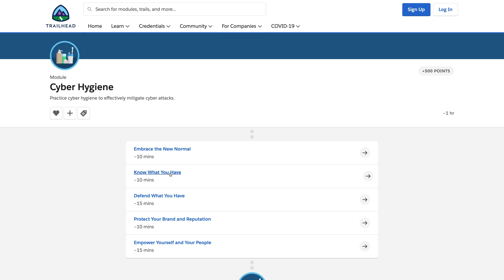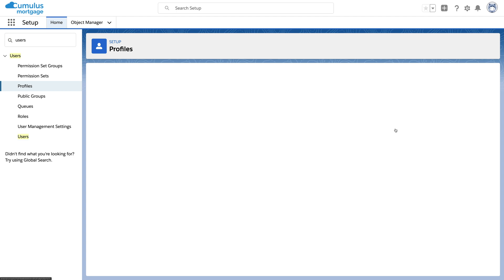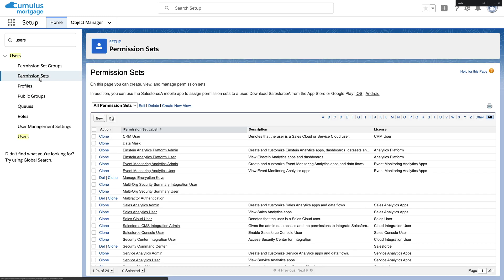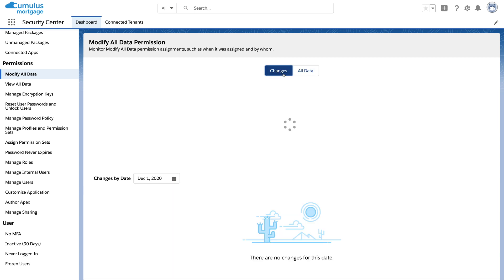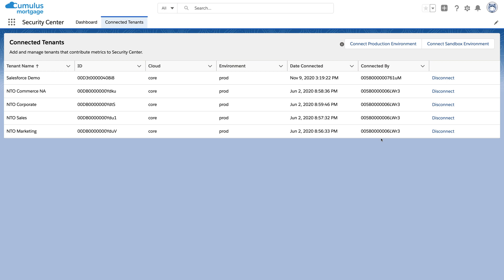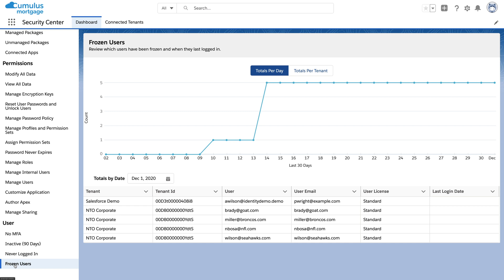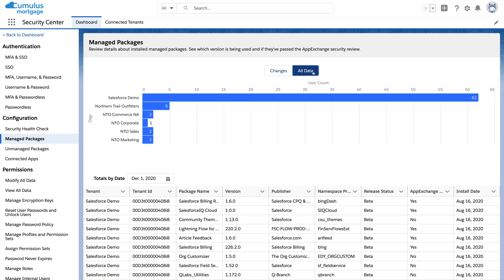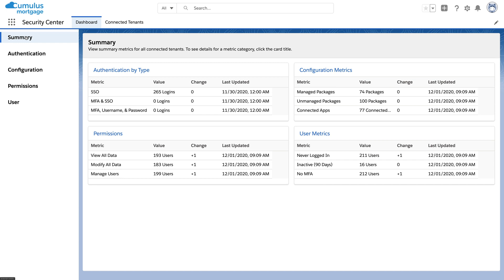Security Center Demo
Salesforce Security Center helps you monitor security across multiple orgs, tracking things like how users are authenticating, their permission levels, what packages are installed, and how those change over time.